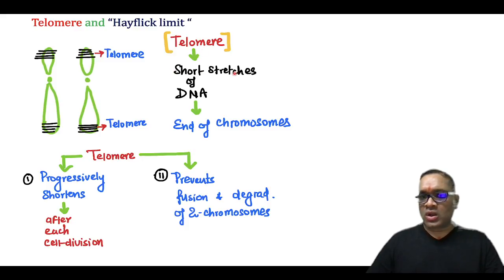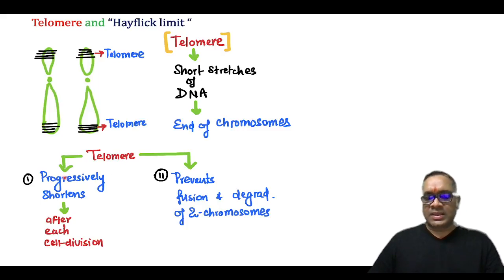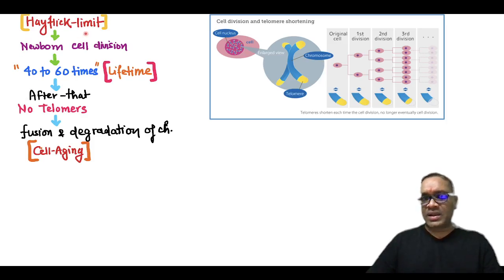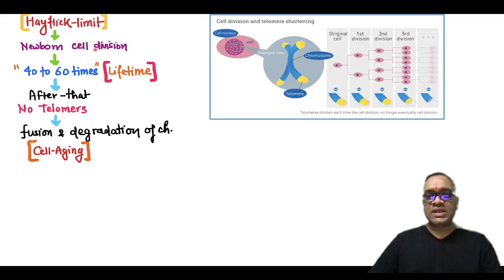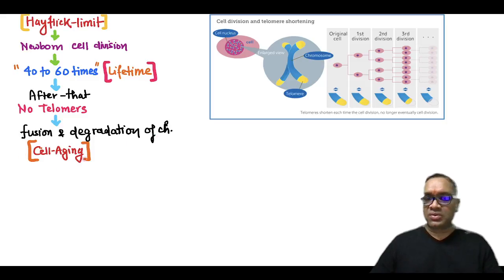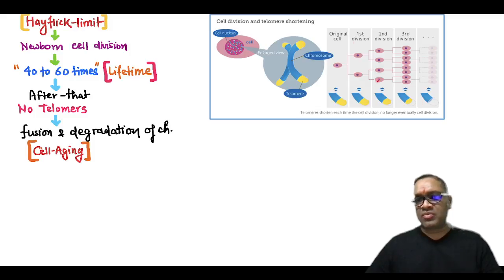High Yielding Shorts-54 (HYS-54): Telomere and “Hayflick limit ” by Dr. Devesh Mishra.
This is High Yielding Shorts (HYS) are about Telomere and “Hayflick limit ” , which is an update beyond the Robbins and it was question in NEETPG 2014 and AIIMS exam 2020.